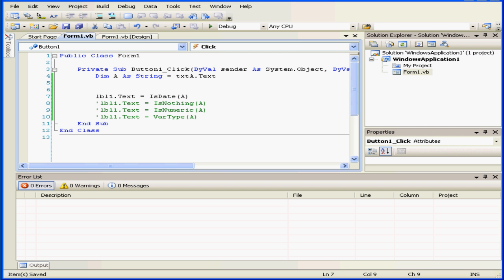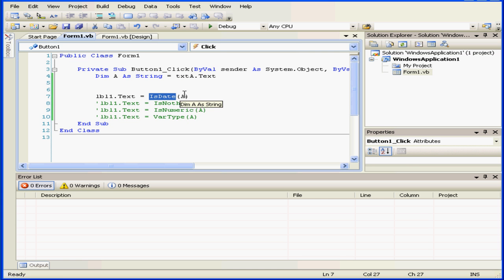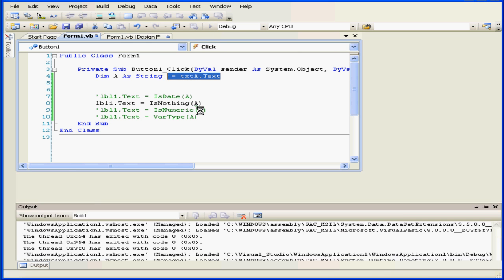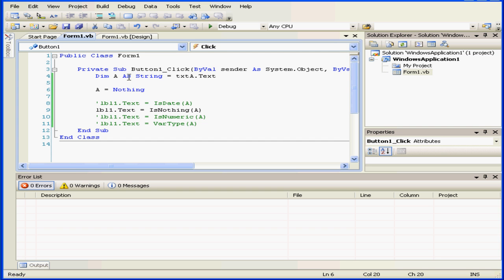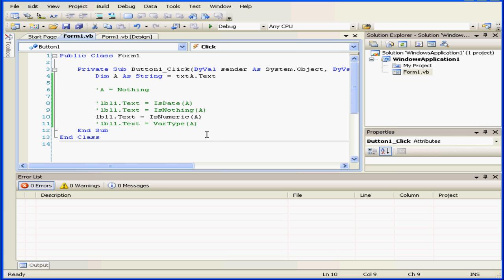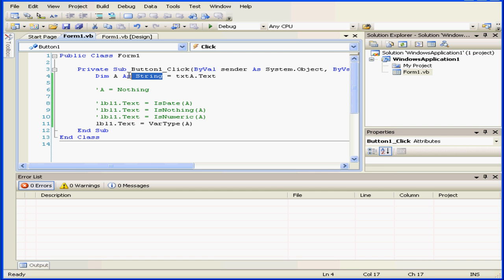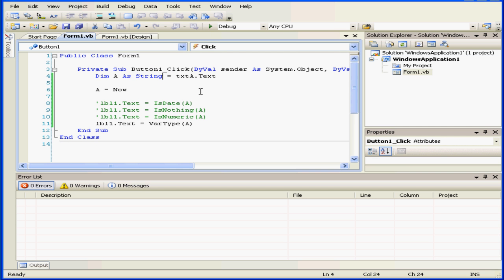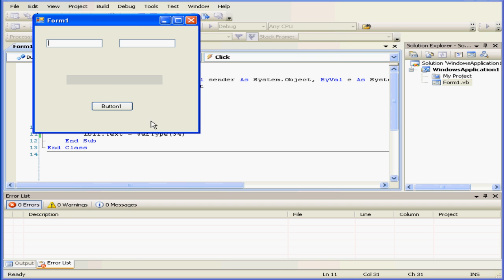Visual Basic Video Tutorial - Volume 1- Lesson 19: Data Inspection